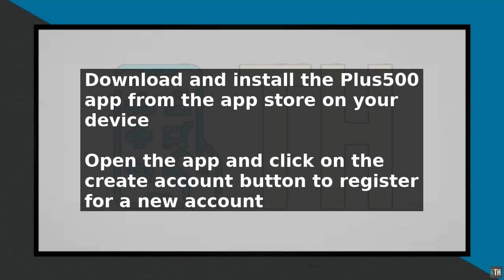How To Use Plus500 App (2025)